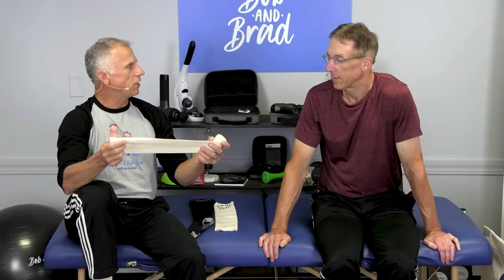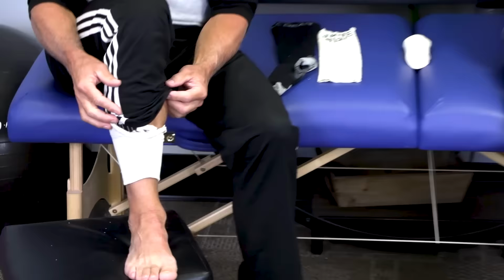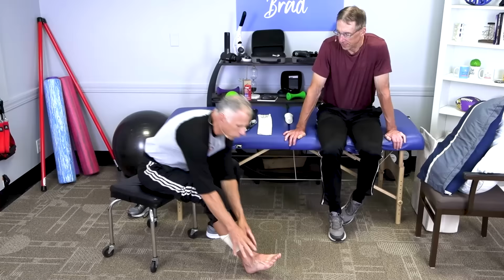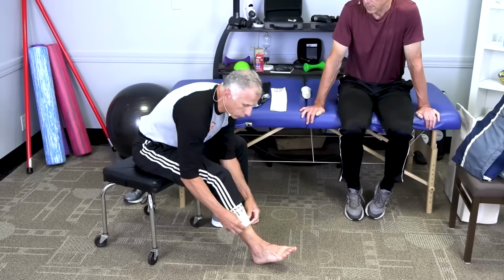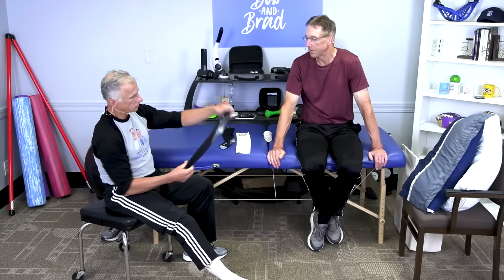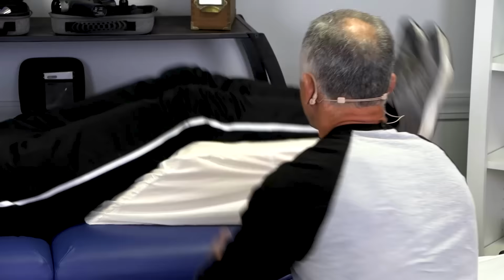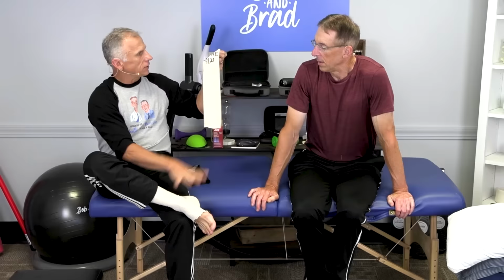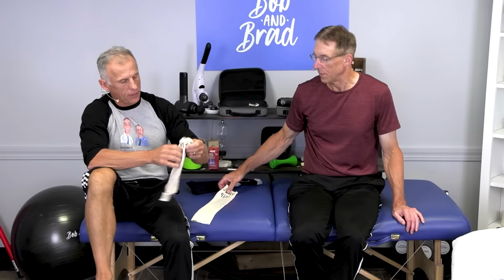Swollen Painful Ankles, Fix them At Home!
Bob and Brad demonstrate how to fix swollen and painful ankles at home.

Video Chapters:
0:00 Intro
0:18 Intro
1:33 First Things To Do
2:39 Compression Garments
4:58 Exrcise, 5:52 ABC's
8:23 Compression Socks
9:09 Gravity
10:42Tubigrips
13:48 Giveaway

Pain Management:
US:

AU:
C2 Massage Gun
Q2 Mini Massage Gun